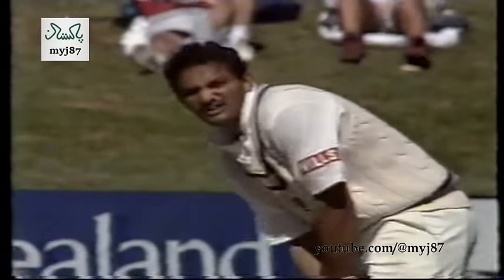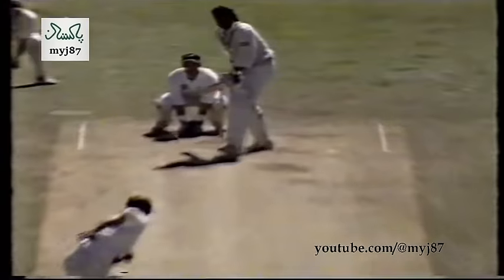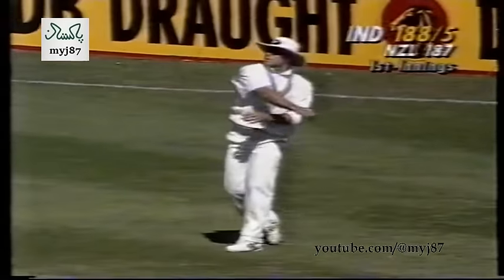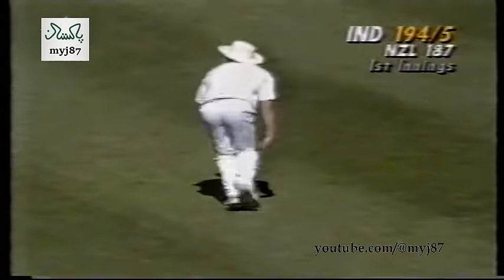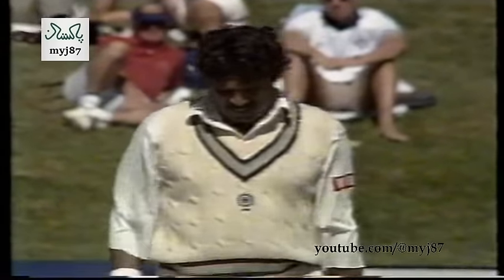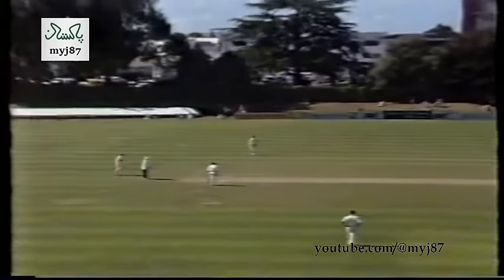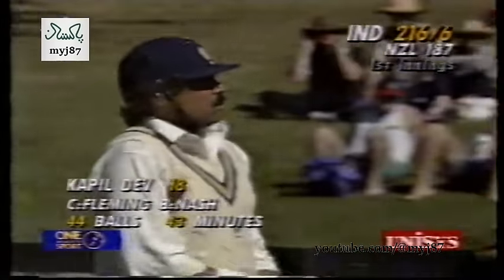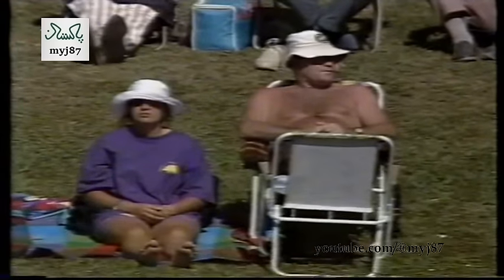Kapil Dev Last Test Match Innings | ball by ball | India vs New Zealand (NZ) | Hamilton 1994